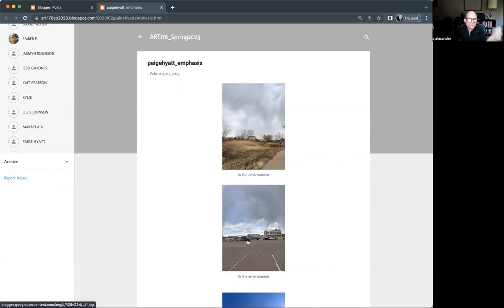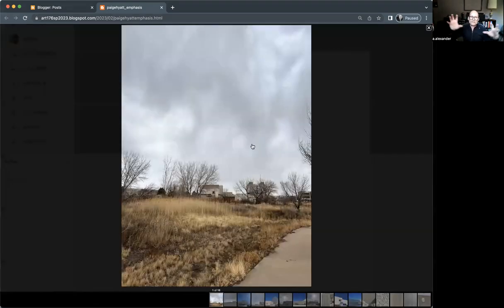P Hyatt emphasis